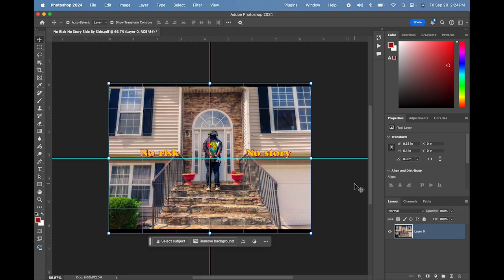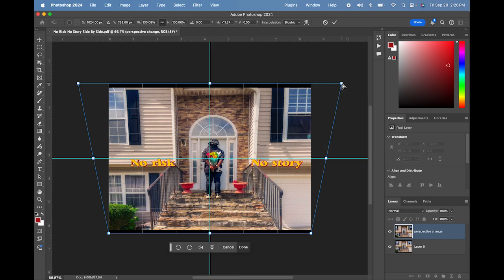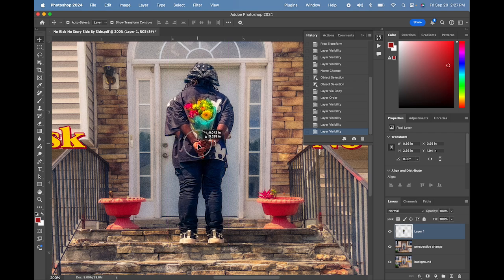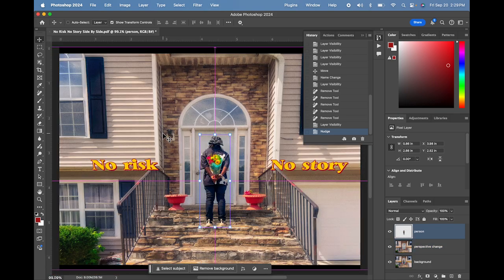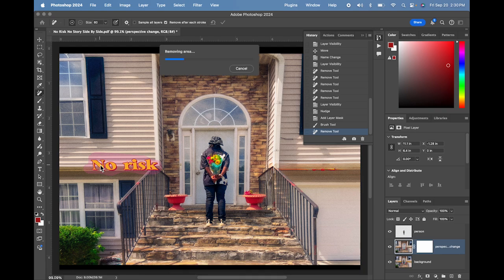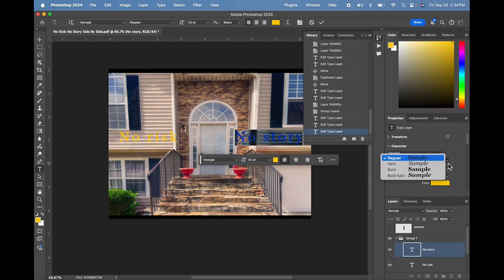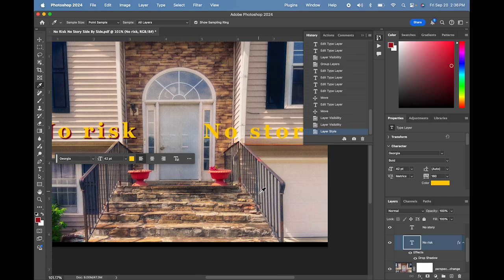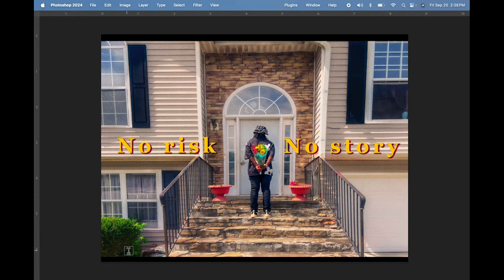Transform Perspective Demo in Photoshop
A demonstration of using Photoshop's Transform Perspective tool to change the viewpoint of an image using work by Atlanta Technical College student Lavar Hands.